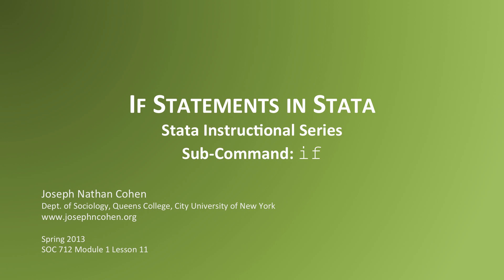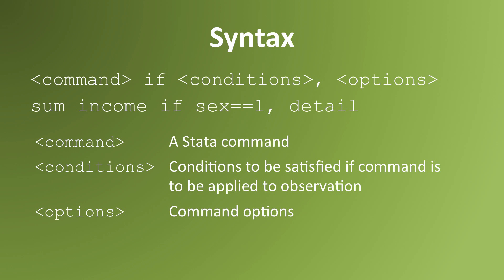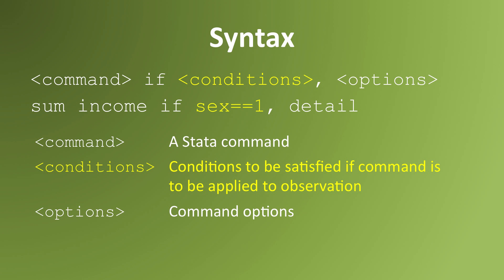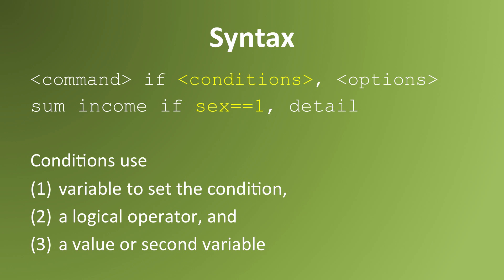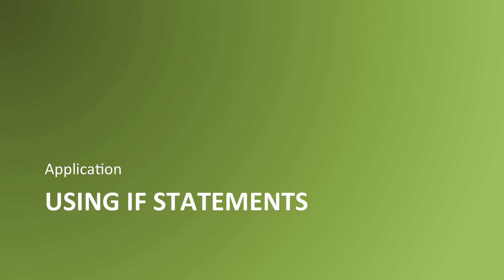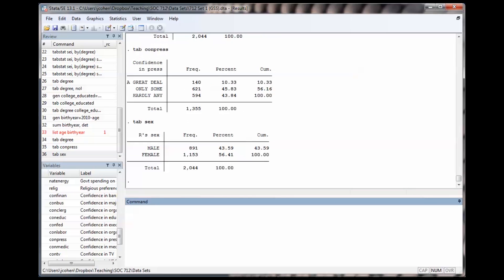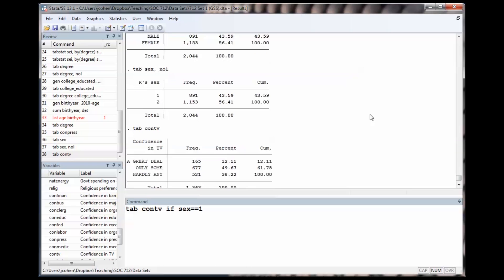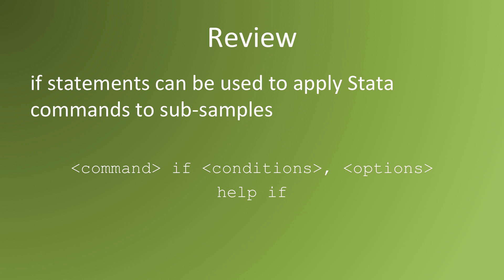Using if Statements in Stata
How to use "if" statements in Stata.  If statements are used to apply operations to a limited subset of your data.